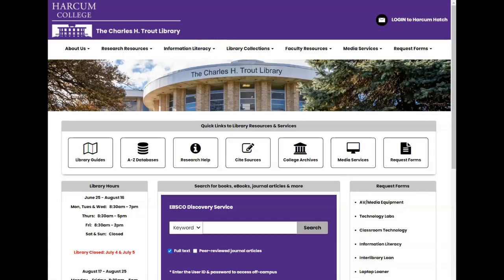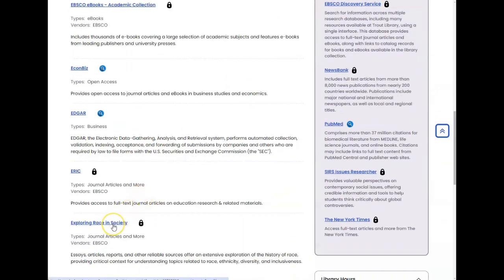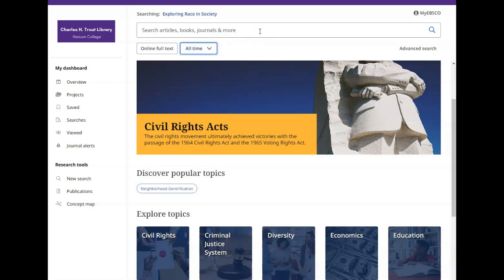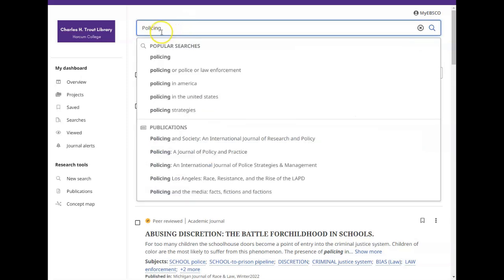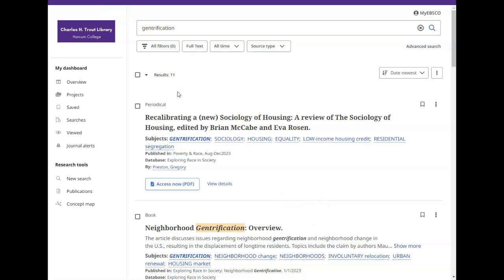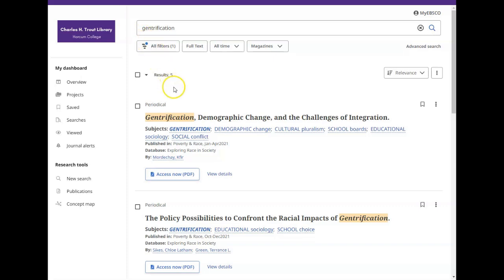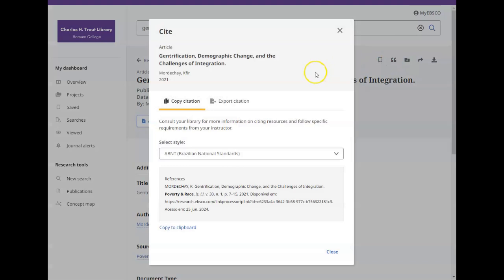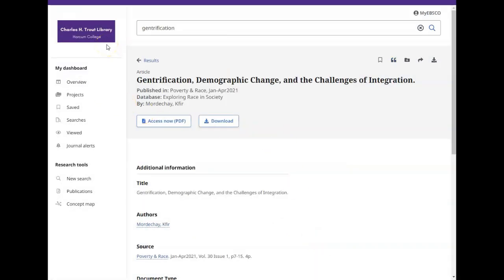Exploring Race in Society Tutorial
This video is an introduction to Exploring Race in Society. This is an EBSCO database that is very helpful to students in sociology, psychology, and behavioral health. It covers topics related to race, ethnicity, diversity, and inclusion. We show you how to access the database through the Charles H. Trout Library website, how to search the database, how to filter results, how to access the full text of a record, and how to generate a citation for a record. Any questions about this video should be directed to the Charles H. Trout Library at Harcum College.